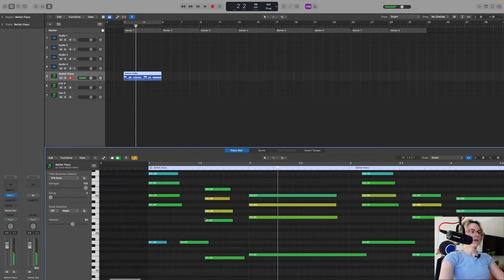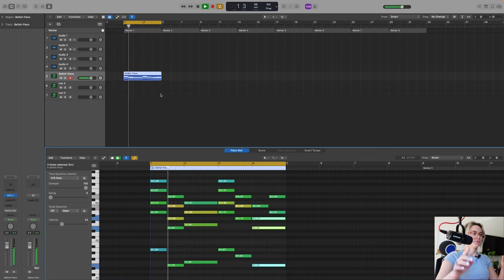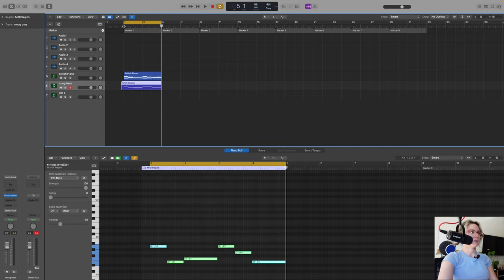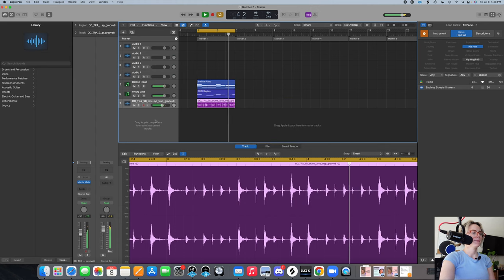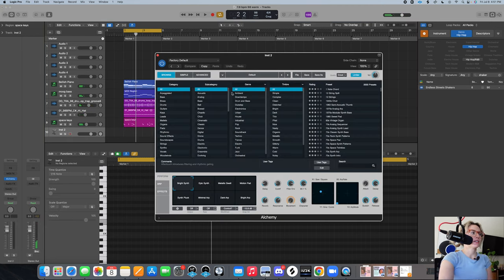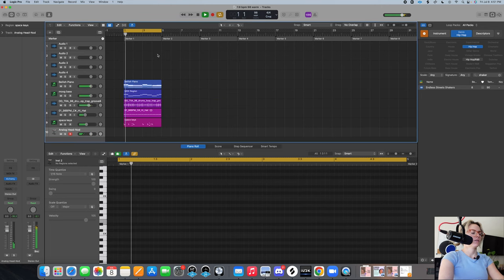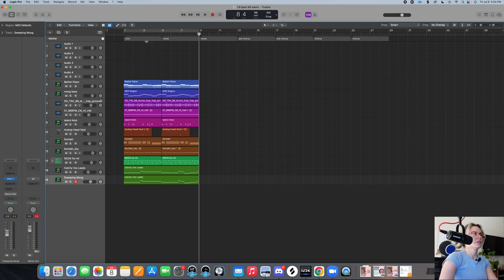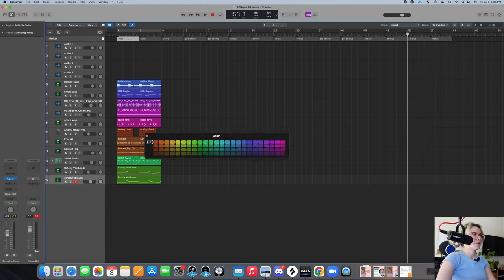Build a Song Starter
In this video I breakdown song starters. I aim to make at least 2 of these a week! I hope this helps! Comment any questions!
song by Ethan Martin